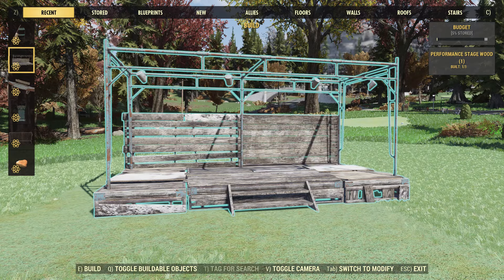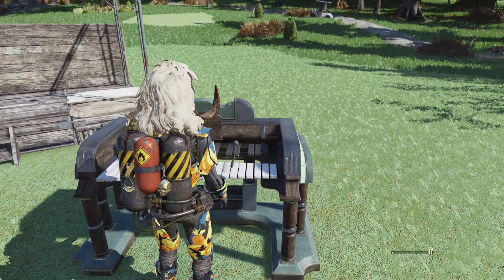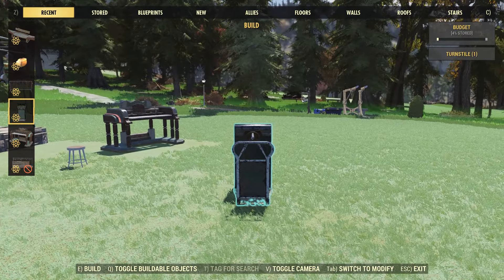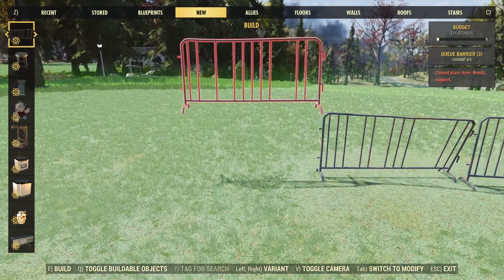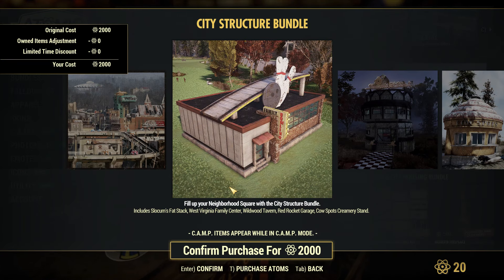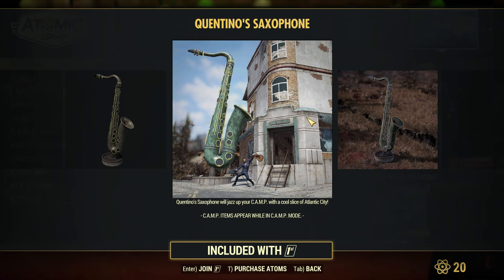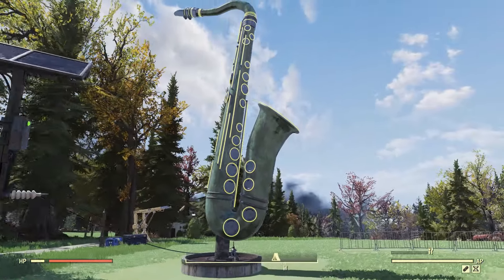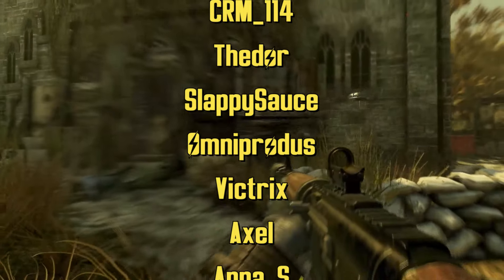NEW Atomic Shop Update! City Park Bundle Showcase & Review | Fallout 76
This week's Fallout 76 Atomic Shop Update! Today we got a new bundle called the City Park Performance Bundle. This bundle has some instruments, a stage, and new camp items!

Timestamps:
0:00-0:19 Intro
0:19-2:54 New Bundle
2:54-4:19 Atomic Shop
4:19-4:35 New Fallout 1st Item
4:35-4:55 Weekly Challenges
4:55-6:15 Final Thoughts